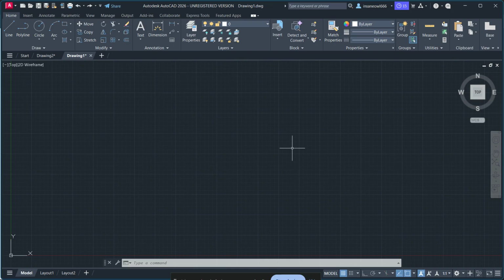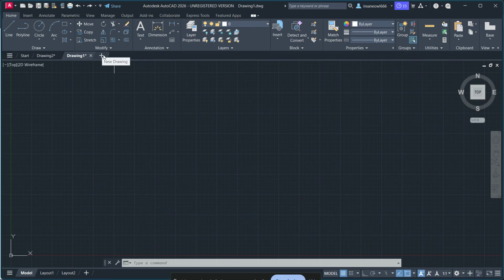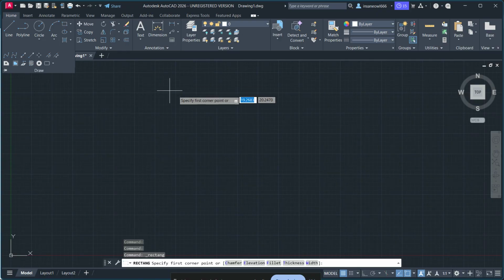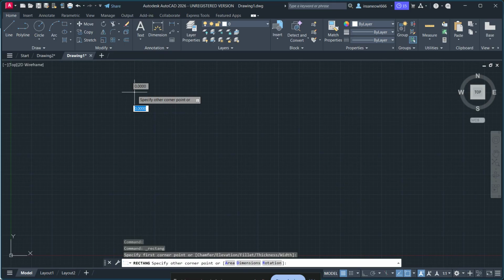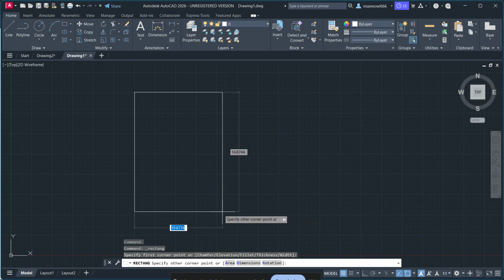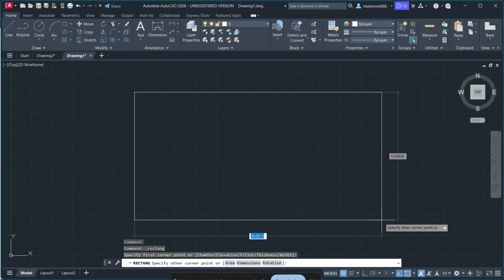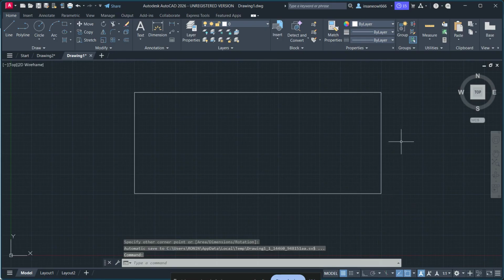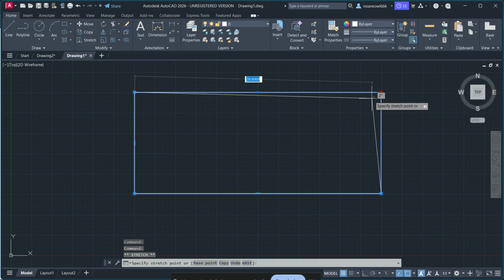How To Draw A Rectangle In AutoCAD (2026 Easy Guide)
Learn how to draw a rectangle in AutoCAD using the Rectangle tool from the Home tab.
This quick tutorial shows the exact steps to open a drawing, place corners, and finish the command.

Timestamps
0:00 Introduction
0:17 Open your drawing
0:25 Click Rectangle from the Home tab
0:33 Click a point to set the first corner
0:44 Move the cursor and click to set the opposite corner
0:57 Press Enter to finish